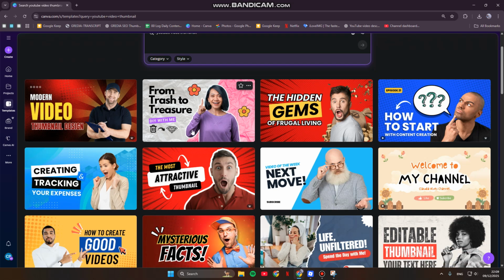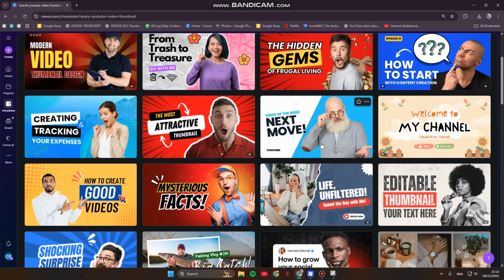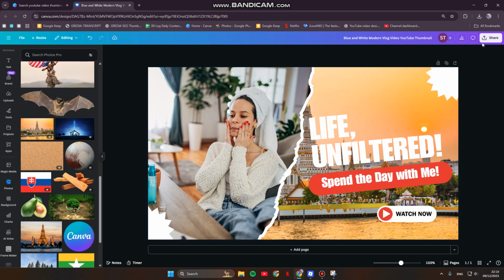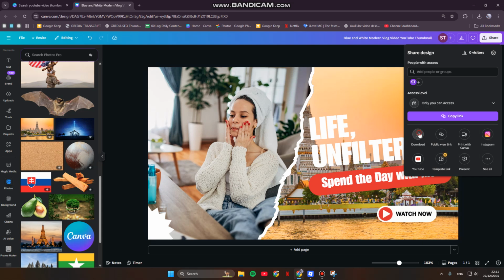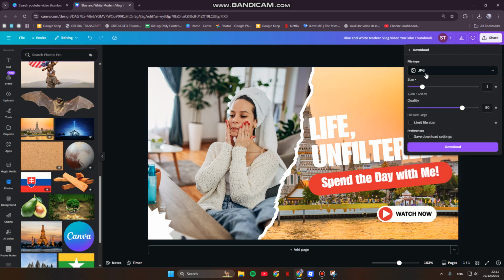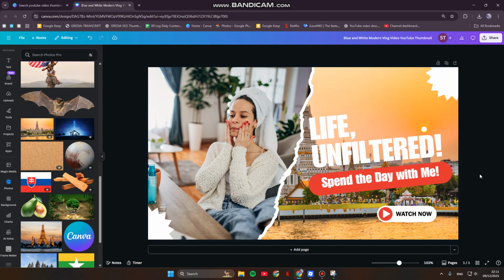How to Make Aesthetic YouTube Thumbnails in Canva | Clean and Clickable Design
Learn how to make an aesthetic YouTube thumbnail in Canva for your content creation channel. This tutorial covers how to find clean thumbnail templates, choose the right brand colors, customize layouts with simple line art, modify background photos, and download your final design correctly to boost your click-through rate.

YouTube Thumbnails Canva Design Tutorial Clean Thumbnails Aesthetic Content Creator Tips

0:00 Make Aesthetic YouTube Thumbnails in Canva
0:38 Find Canva YouTube Thumbnail Templates
1:35 Customize Clean Thumbnail Layouts and Elements
2:00 Modify Photos and Change Backgrounds in Canva
2:34 Download Your Finished YouTube Thumbnail